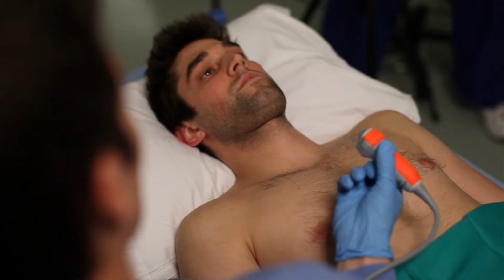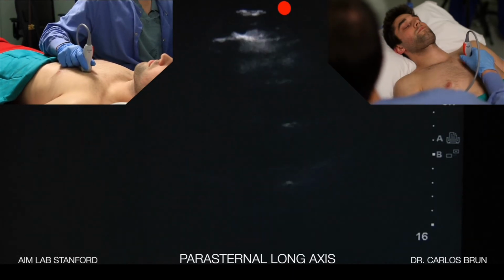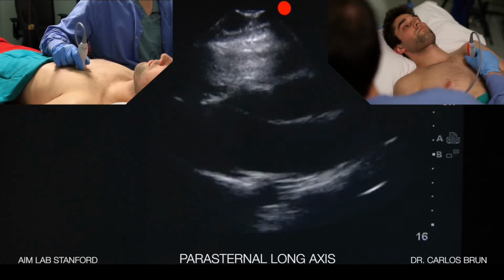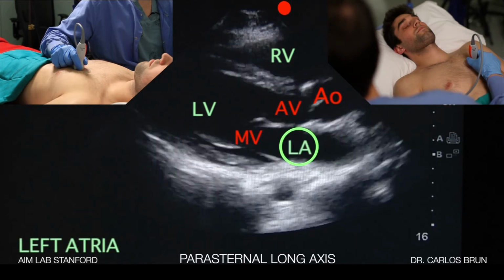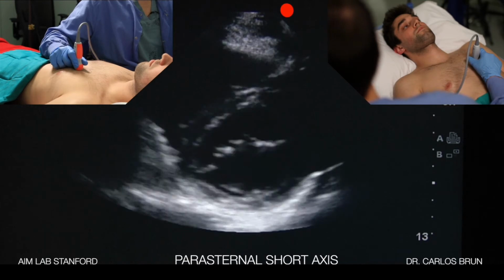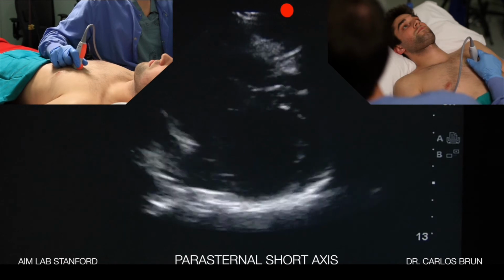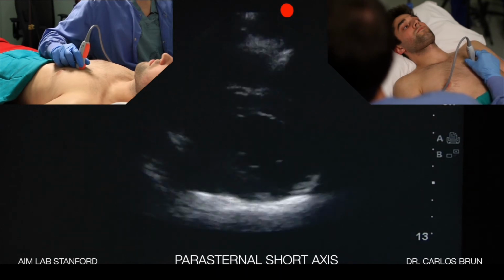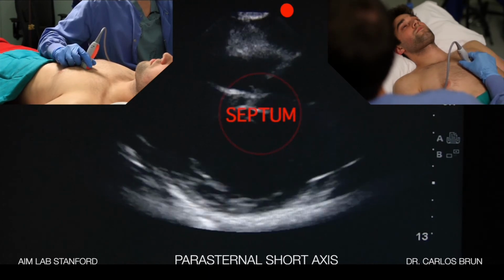Lesson 4: The Parasternal Window